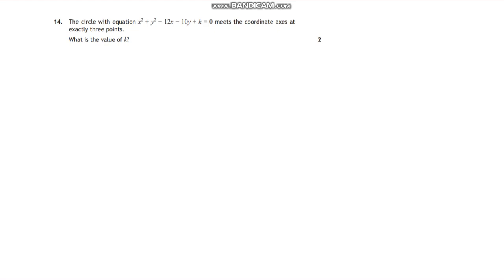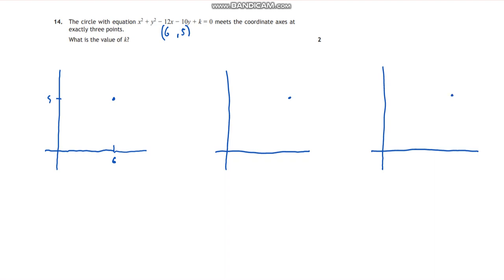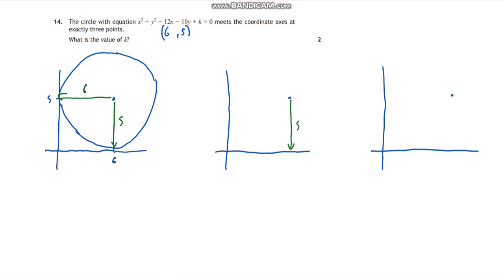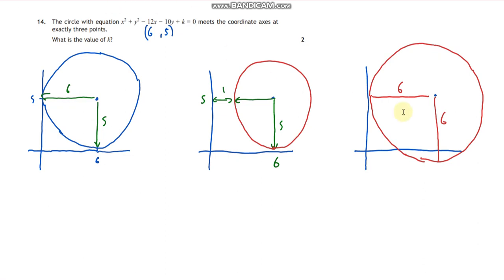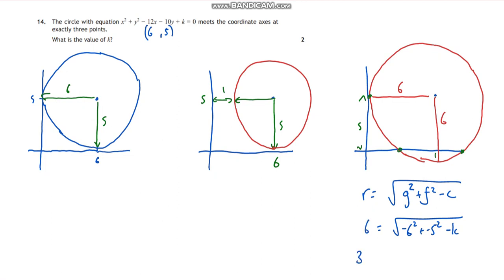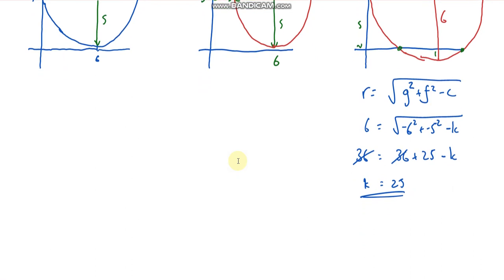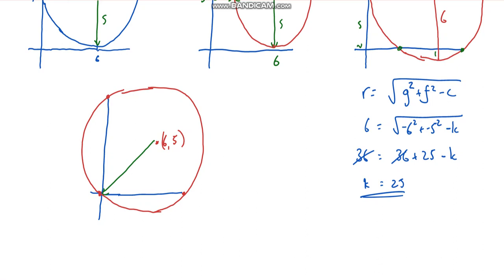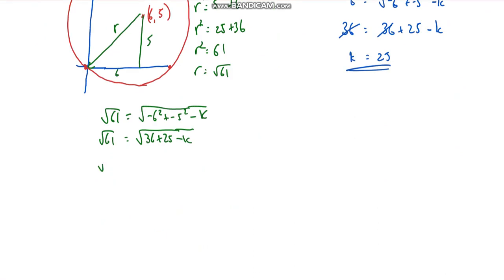Higher - 2015 - Non Calc - Q14